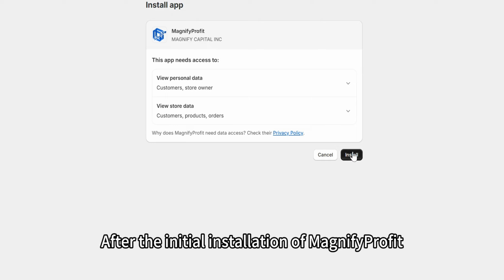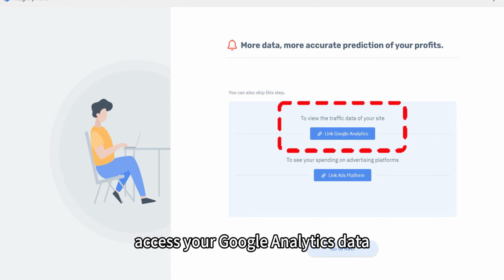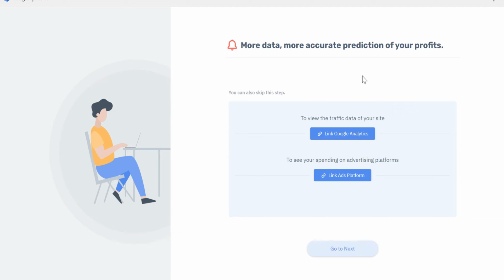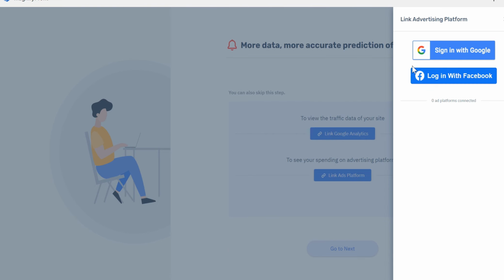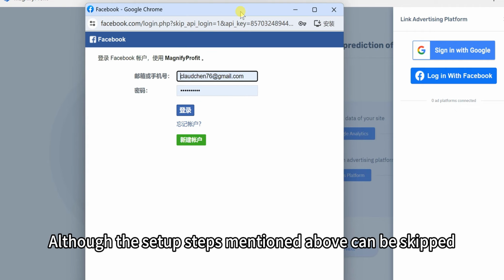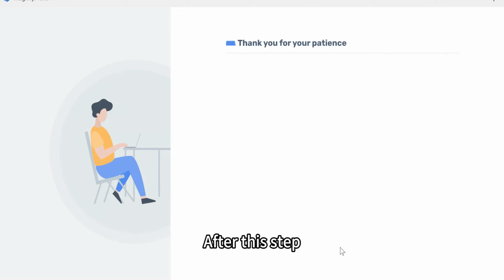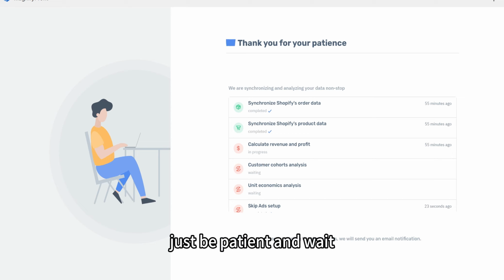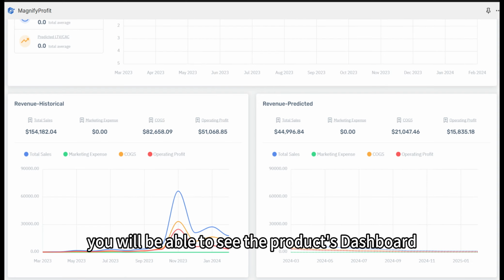1- Magnify Profit Setup Guide: Initial Installation & Data Synchronization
Welcome to the first video in our Magnify Profit tutorial series! In this video, we'll guide you through the initial setup and data synchronization process for Magnify Profit, your go-to Shopify app for evaluating, predicting, and maximizing profits.

📌 Topics Covered:

• Settings page overview
• Authorizing Google Analytics data access
• Authorizing advertising platform data access (Google, Meta, X, Bing, TikTok, Pinterest)
• Importance of data synchronization
• Secure data handling
• Syncing Shopify store orders and product data

🔔 Why It's Important:
Completing these setup steps is crucial for accurate traffic monitoring and effective advertising spend analysis. Ensure you don't skip any steps to lay a solid foundation for future profit predictions.

Watch this video to seamlessly integrate Magnify Profit with your Shopify store and get started on your journey to higher profitability!